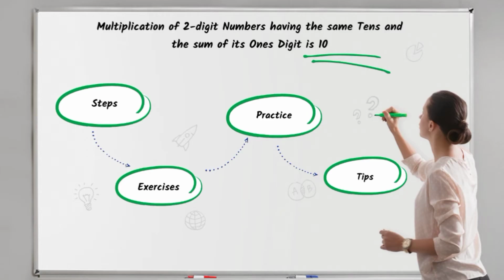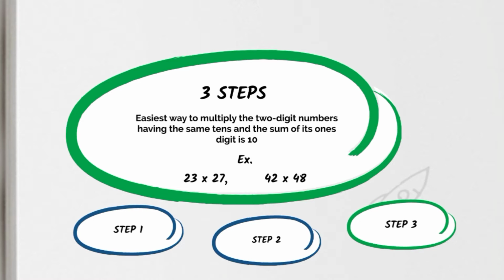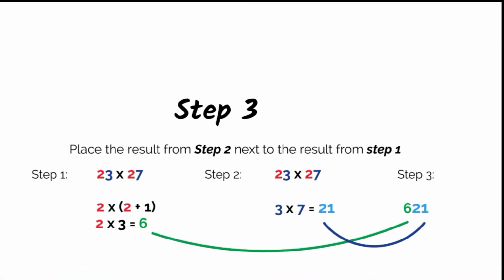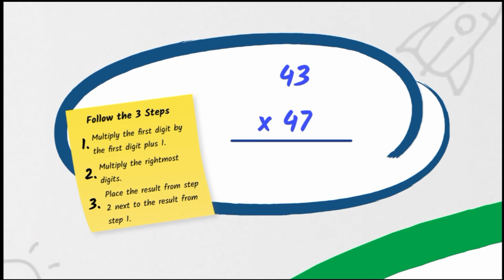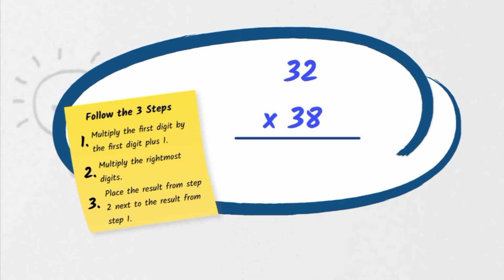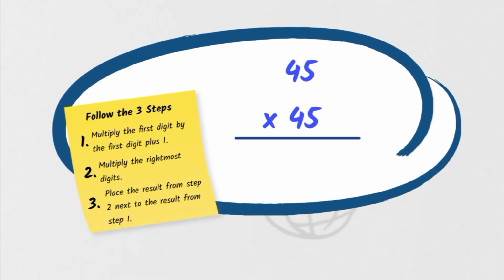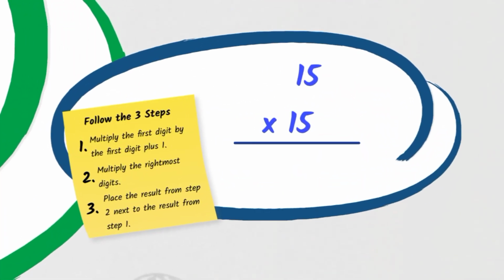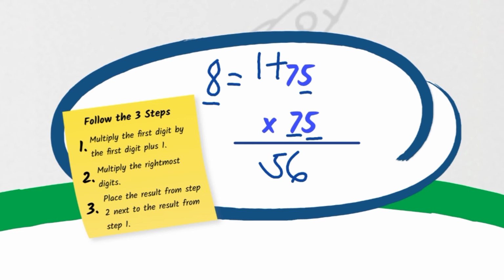Multiplication of 2-Digit Numbers Having The Same Tens and The Sum of Its Ones Digits is Ten (10)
This is a video tutorial about multiplication of any 2-digit numbers having the same tens and the sum of its ones digits is Ten (10).